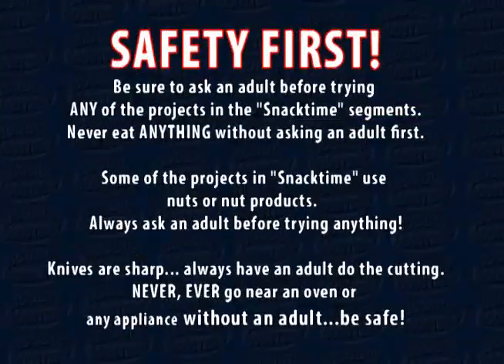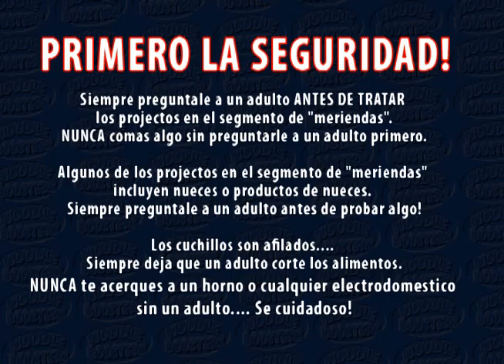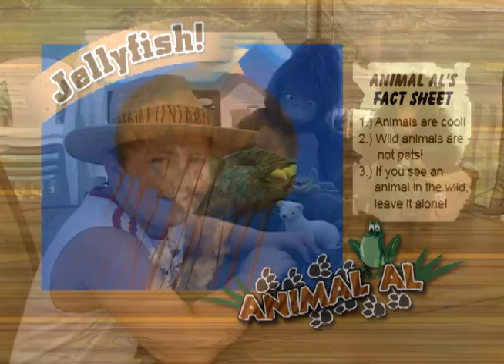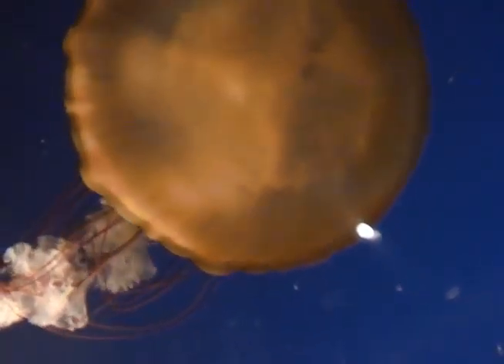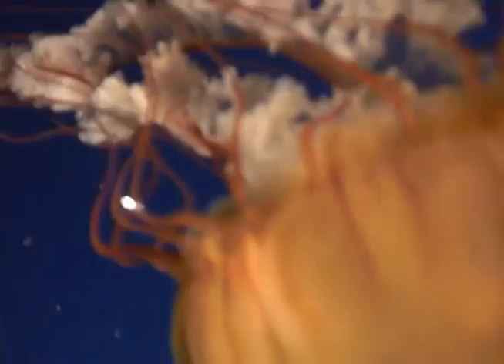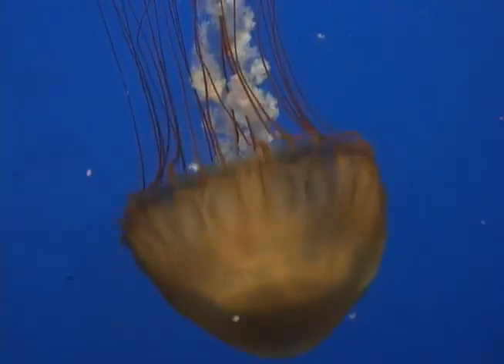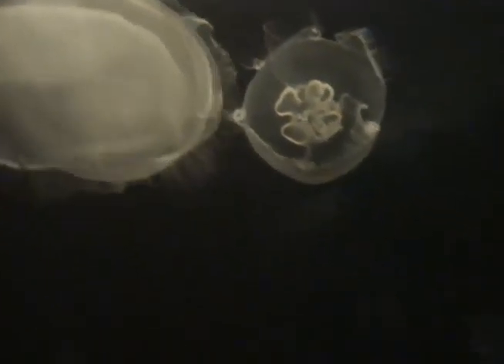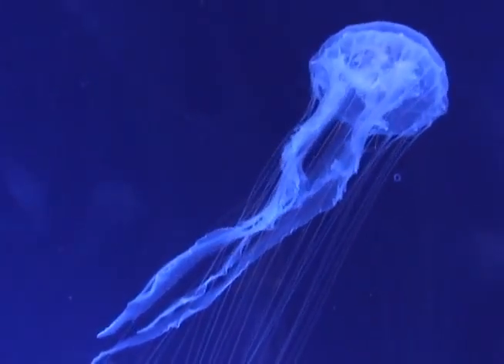ep5IJ 2015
5th FREE video from the NoodleBoosters! series. Because every kid deserves a chance to learn the skills they need to succeed in Kindergarten and beyond.